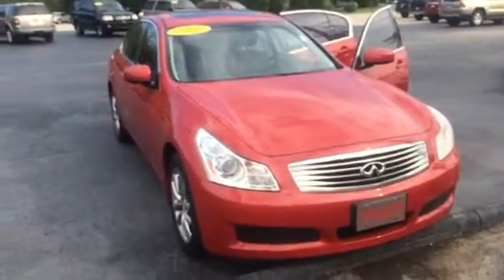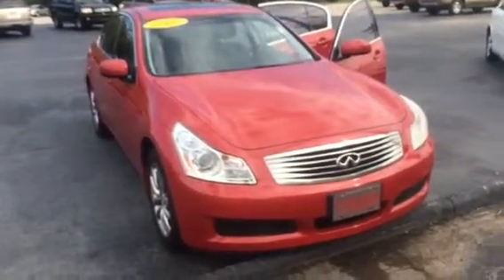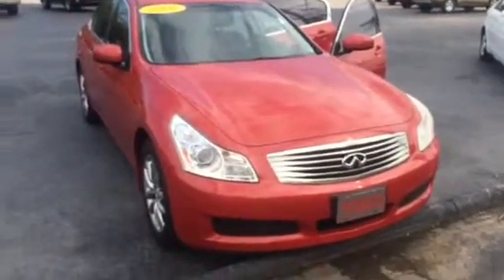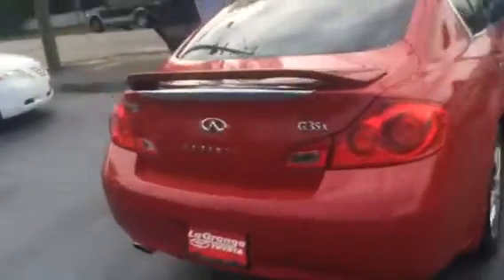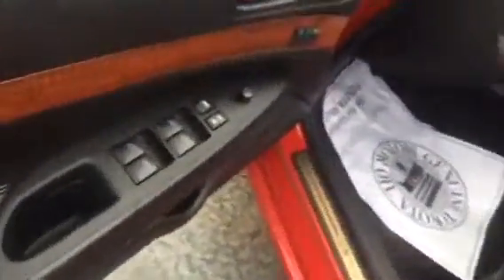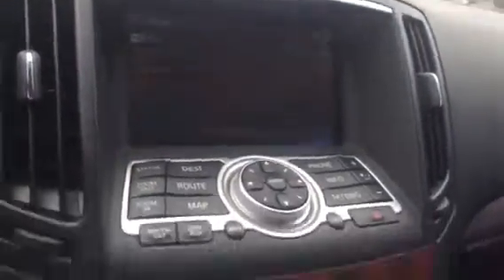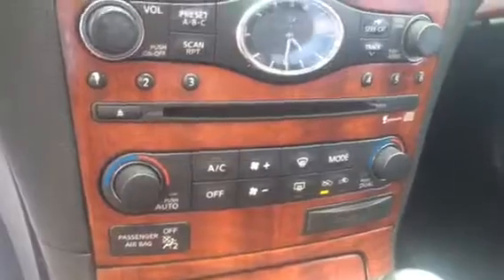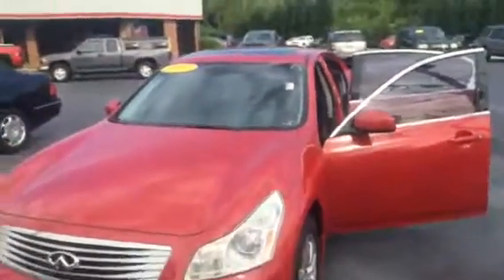2007 Infiniti G35x from Wanda